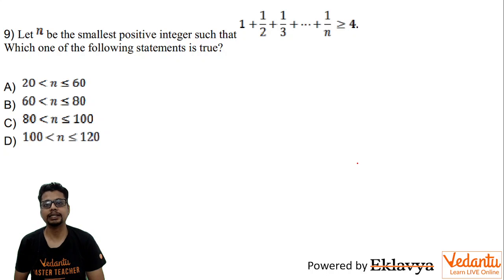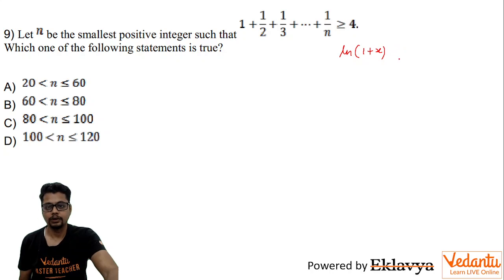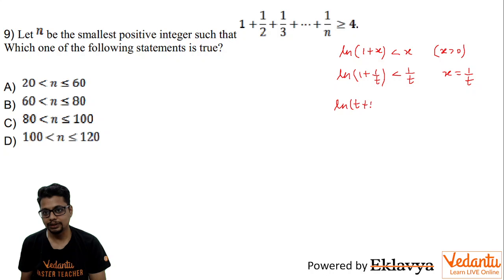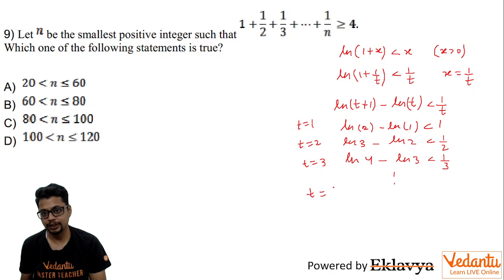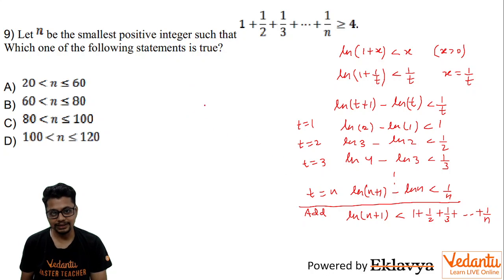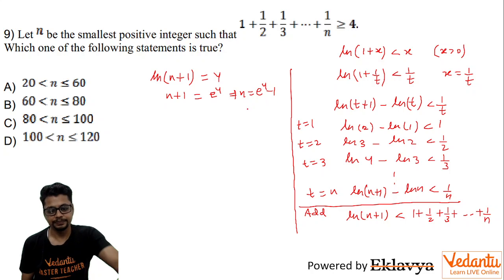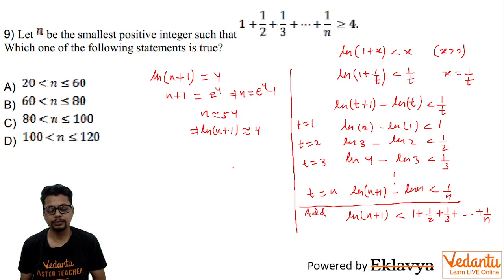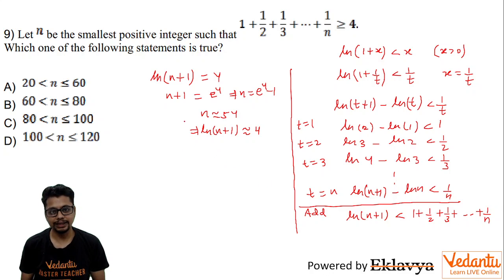KVPY 2017 SB/SX Nov19 Mathematics Part I Q9 Ans A Inequality Logarithm Shubham Jhanwar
✅ Session PDF for "KVPY 2017 SB/SX Nov19 Mathematics  Part I  Q9 Ans A Inequality Logarithm Shubham Jhanwar"

➡️Let be the smallest positive integer such that
Which one of the following statements is true?